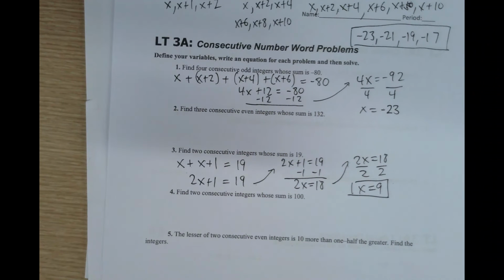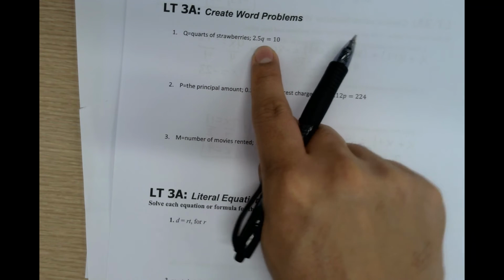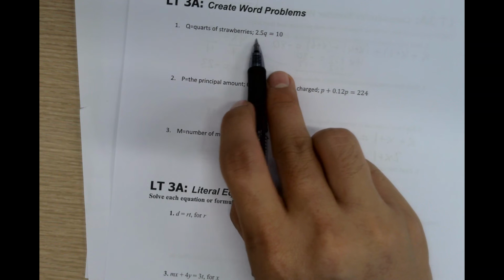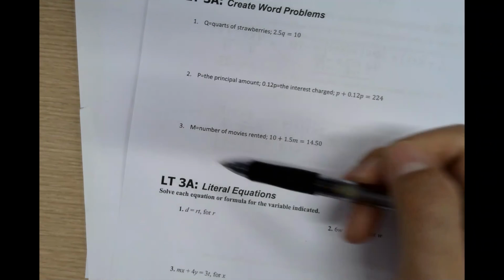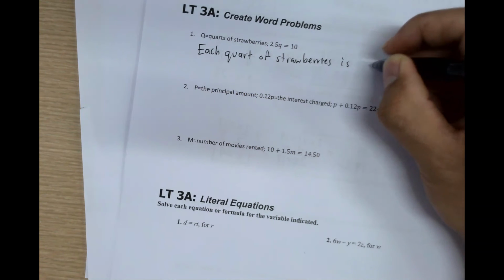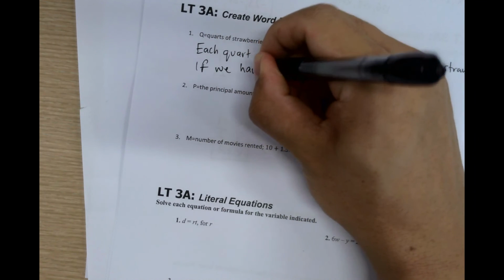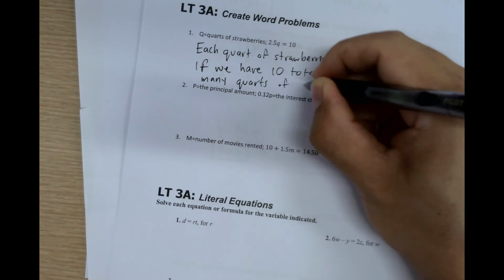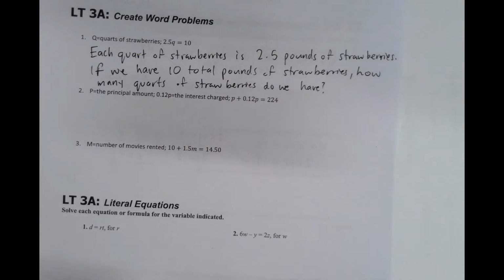LT 3A: Consecutive Word Problems and Creating Word Problems